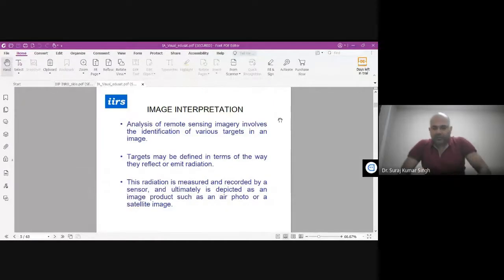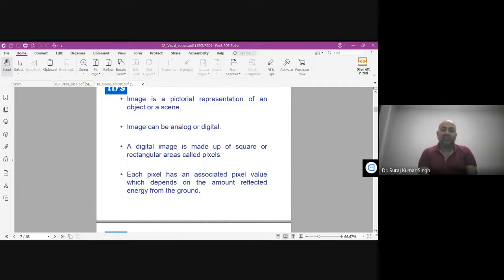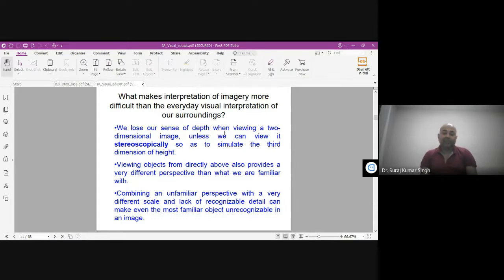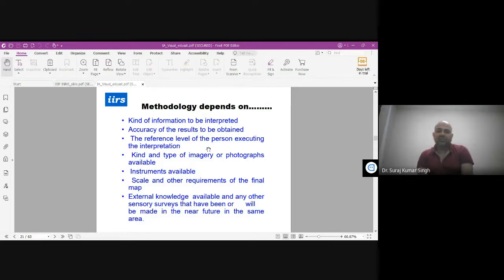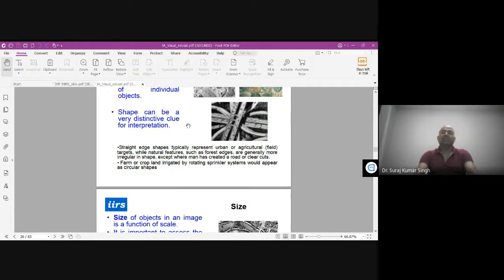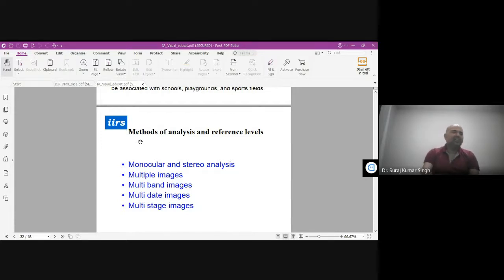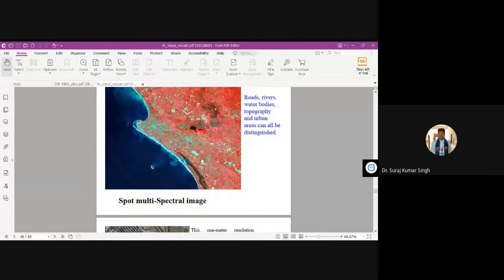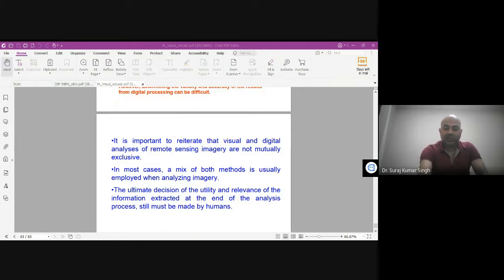DIGITAL IMAGE PROCESSING ( Image interpretation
Information extraction process, Methods in image interpretation.